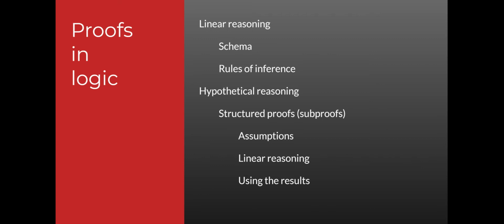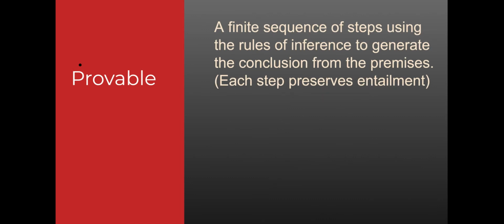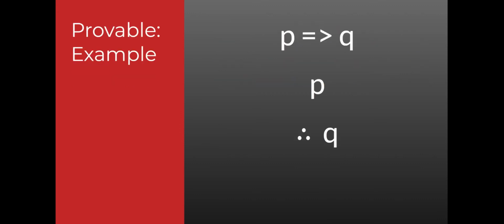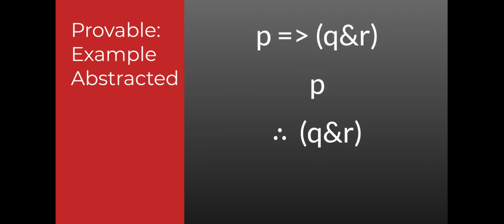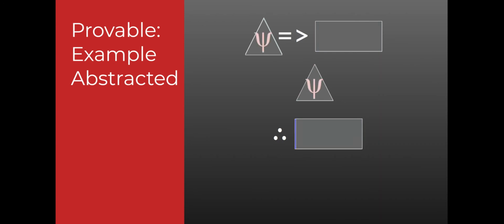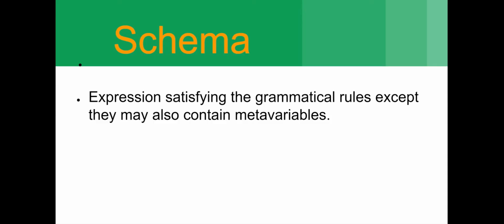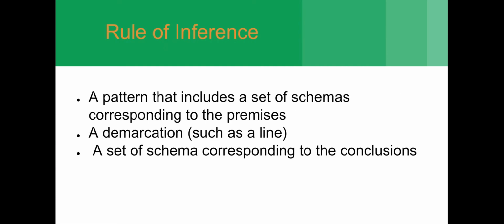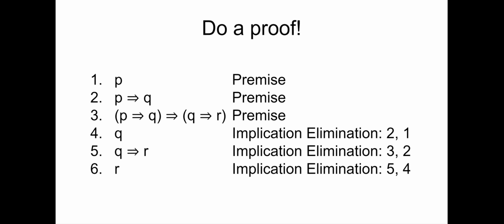Proofs: Introduction to rules of inference (4.1)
Formal logic: Proofs: What is a proof, what is a rule of inference, a schema, a metavariable.